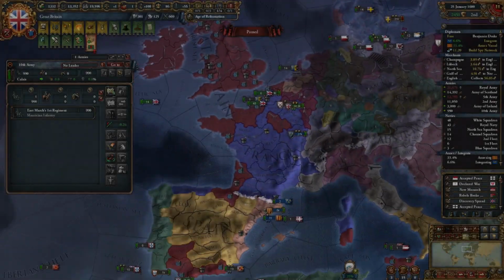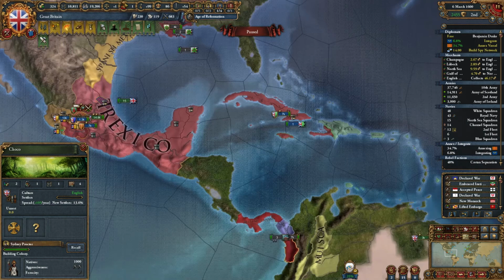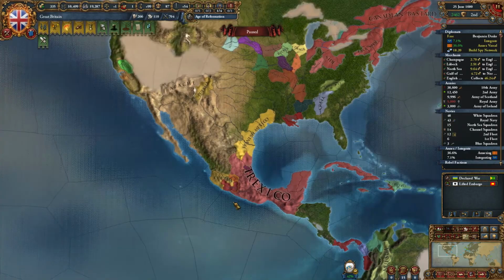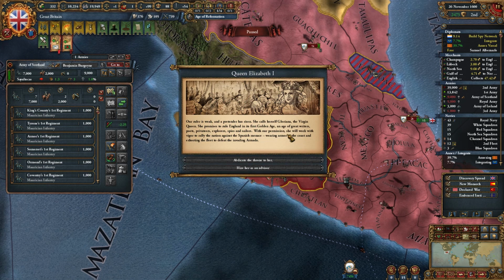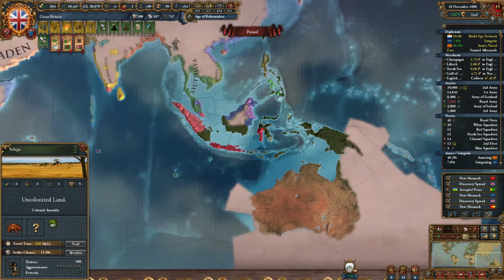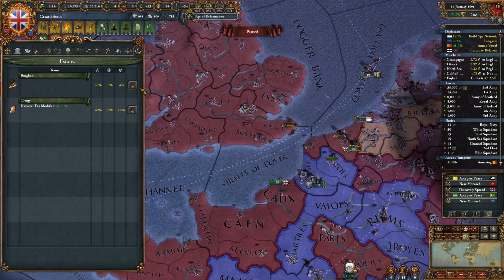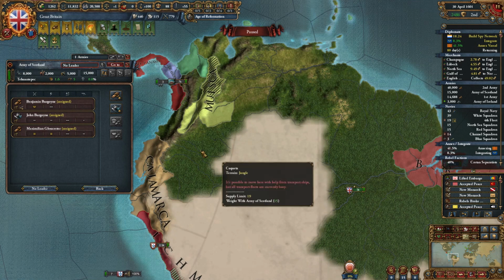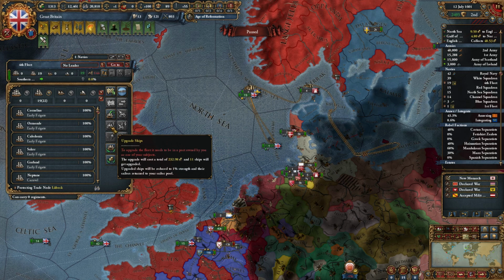LET'S PLAY EU4 RULE BRITANNIA: Conquer Of Colima & Tarascan + New Queen Elizabeth l Tudor|1600-1601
LET'S PLAY EU4 RULE BRITANNIA: Conquer Of Colima & Tarascan as I continue expanding in the Americas. A cool event triggers asking me to abdicate the throne for Queen Elizabeth l Tudor, a 6-6-5 ruler. I think it is worth it, plus I am hopping this will trigger other cool events. Making preparations for a new war.

Enjoy This Anglophile Achievement Run !
Looking forward to some feedback from the EU4 community.